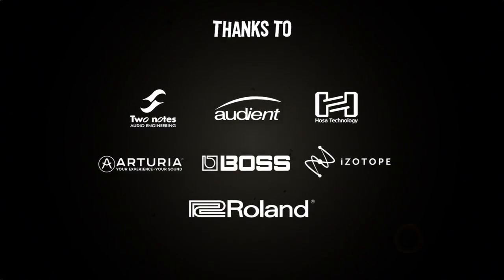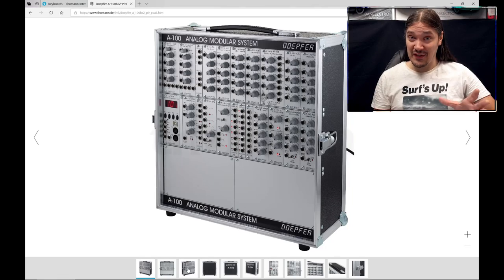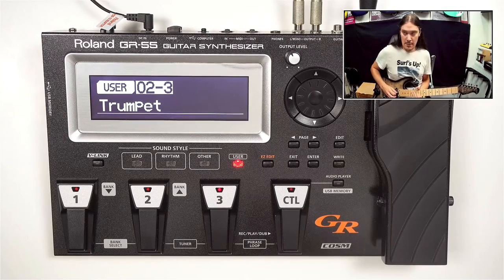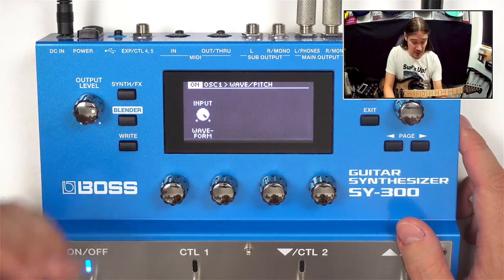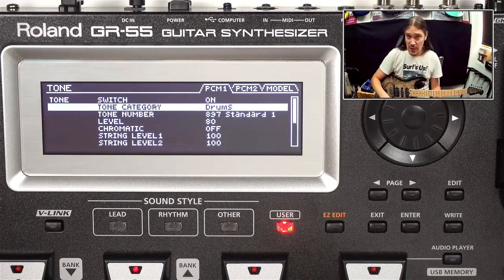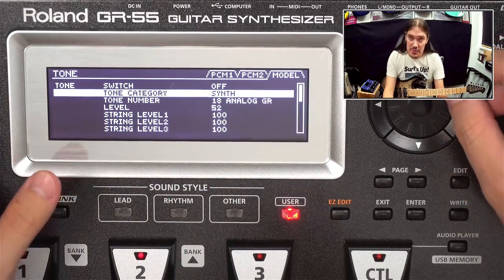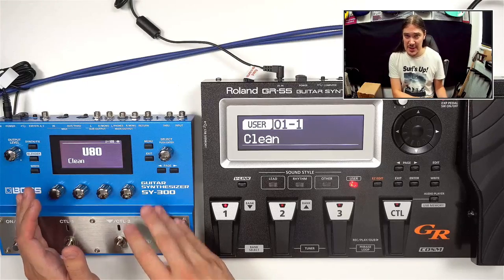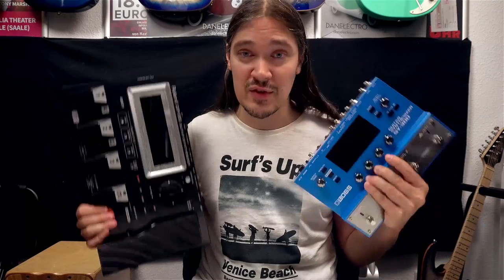The TRUTH About GUITAR Synths: What They Can And Can't Do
In this video: What is the difference between Roland GR-55 and Boss SY-300 guitar synthesizers. What they can and what they can not do. Why pick one over another.

US
⋙ Amazon UK
EU